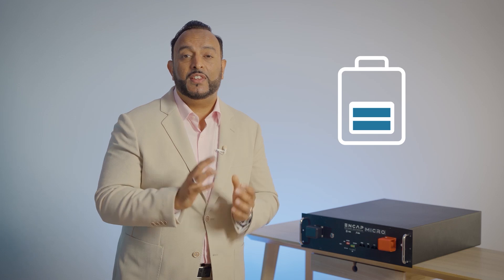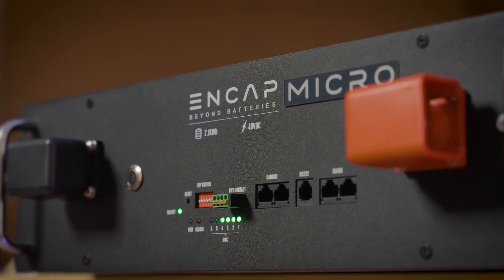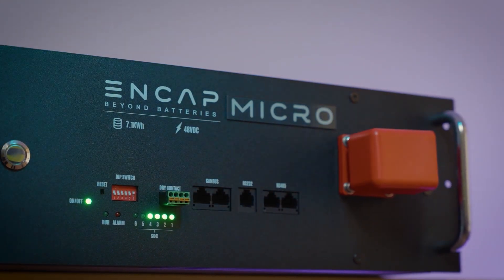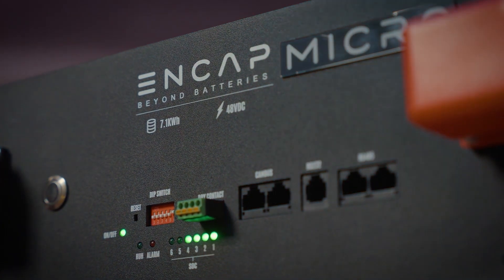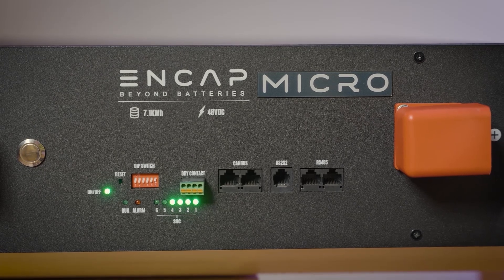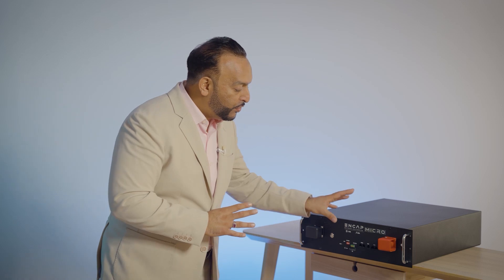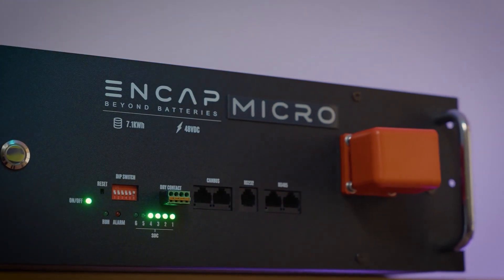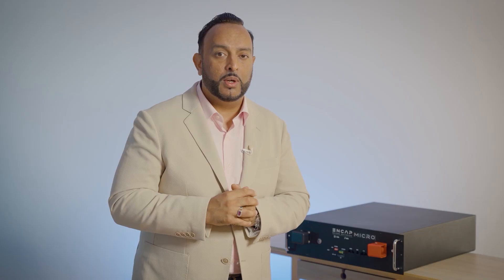Discover how our innovative solutions are revolutionizing energy management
Mr. Bilal Sheikh, CMO of ENERCAP, explains the key functions, features, and attributes of ENERCAP’s cutting-edge energy storage systems. Discover how our innovative solutions are revolutionizing energy management and paving the way for a sustainable future.